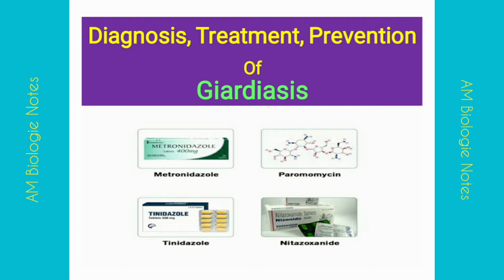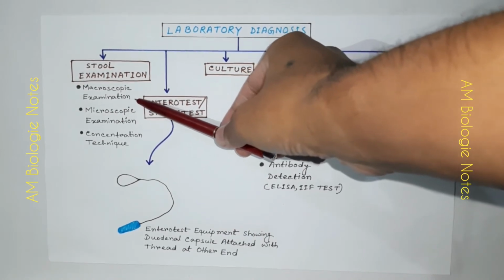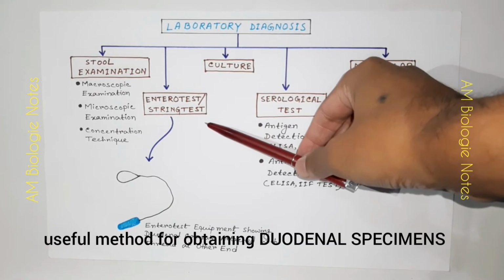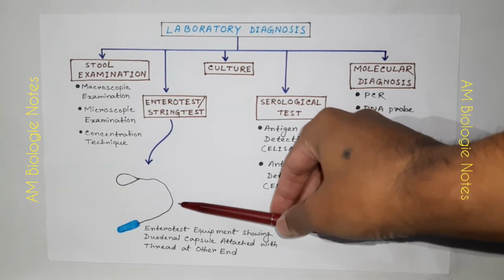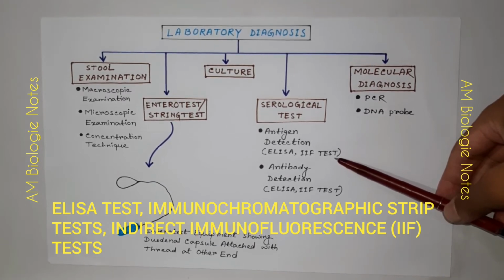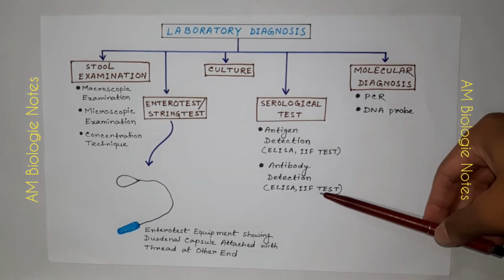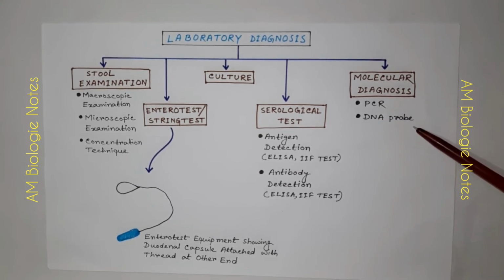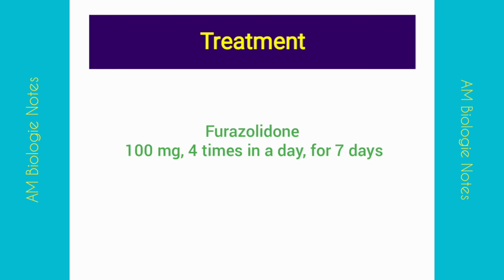Giardiasis-Diagnosis,Treatment,Prophylaxis | Drugs for Giardiasis | AM Biologie Notes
In this video I have discussed about the diagnosis, treatment and prophylaxis of Giardiasis. There are different diagnostic methods like- Stool Examination, Entero Test/String Test, Serological Tests, Culture, Molecular Methods etc. Every test is discussed. The drugs or medicines used to treat Giardiasis include- Metronidazole, Tinidazole, Nitazoxanide, Furazolidone, Paromomycin etc. The doses of these medicines are mentioned. But my request to all of you- NEVER TAKE ANY MEDICINES WITHOUT DOCTOR'S CONSULTATION. Finally I have discussed about the different preventive measures against Giardiasis infection.

2. Mode of Infection, Life Cycle and Pathogenicity of Ancylostoma duodenale-